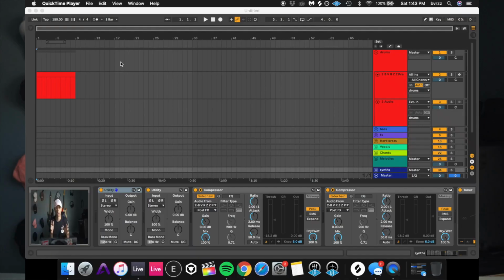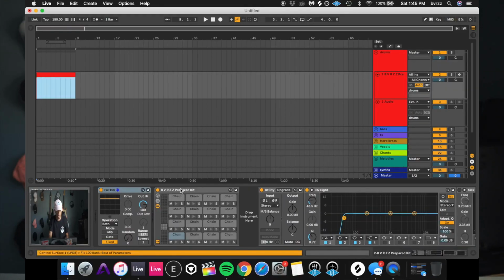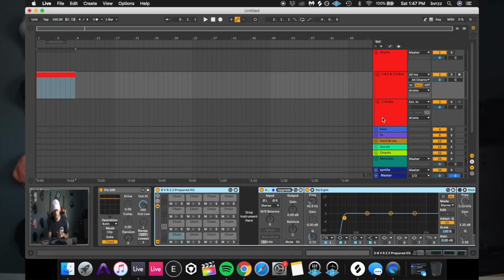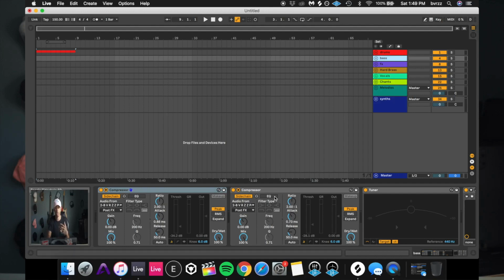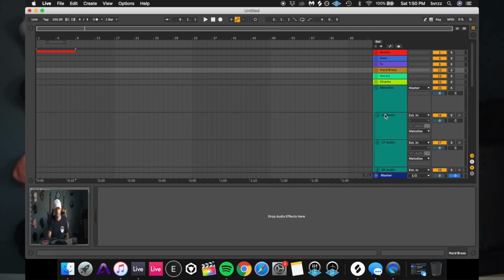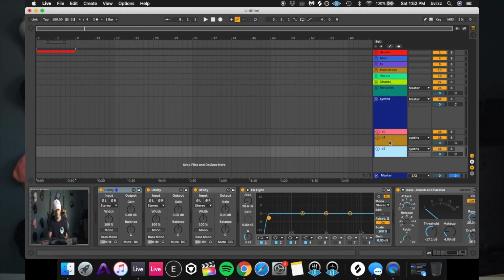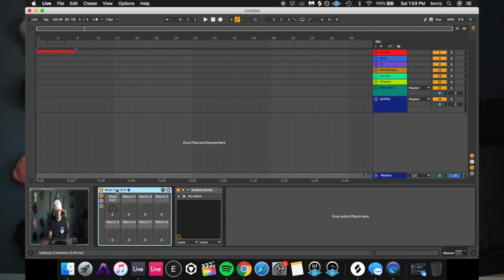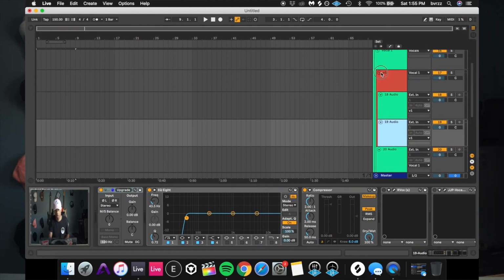How to make Music Faster than before - Level Sem music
Hi, guys!

In this video, Lit lord, tells how to make music fast.

Samuelian music